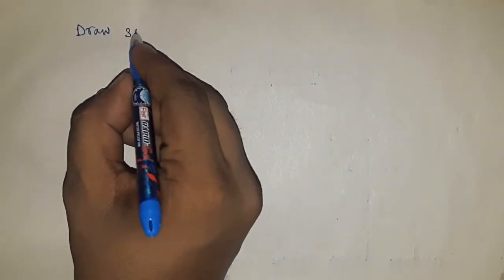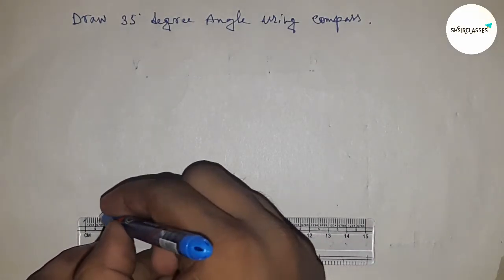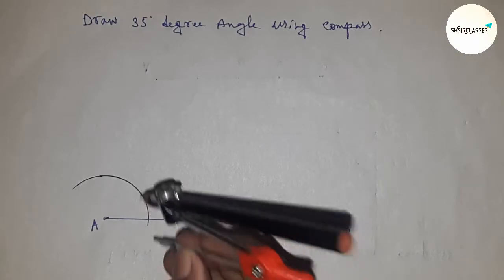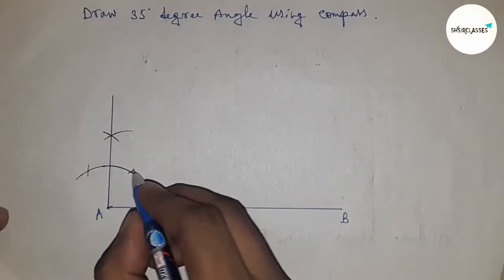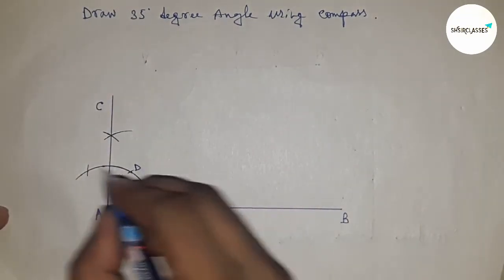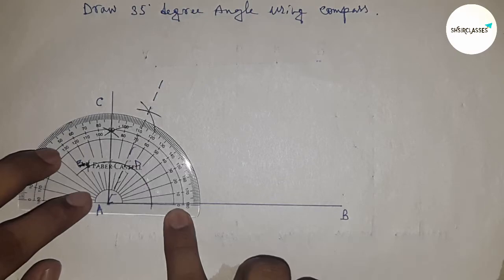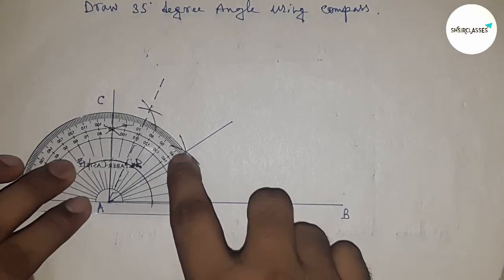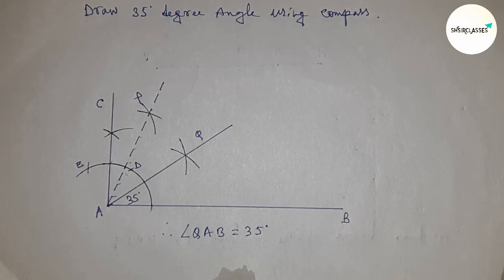How to draw 35 degree angle with compass.shsirclasses.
In Easy Way how to draw 35 degree angle with compass. draw 35 degree angle with compass. Geometrical Construction.